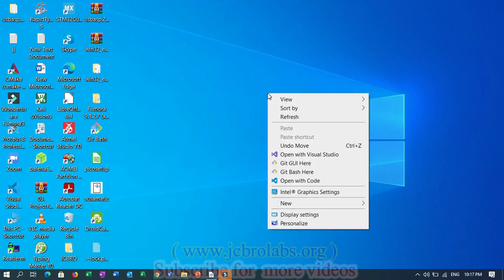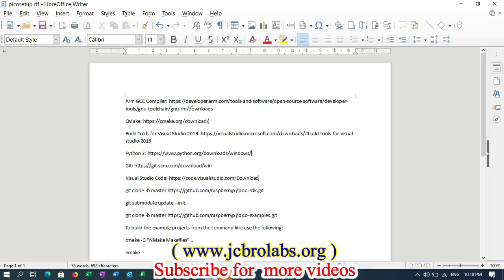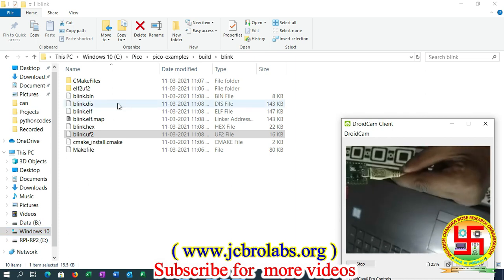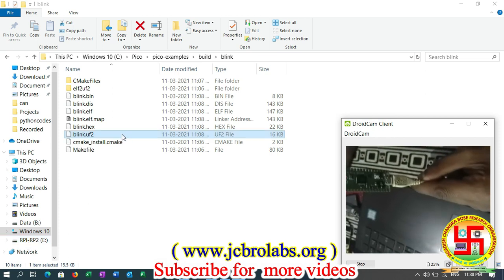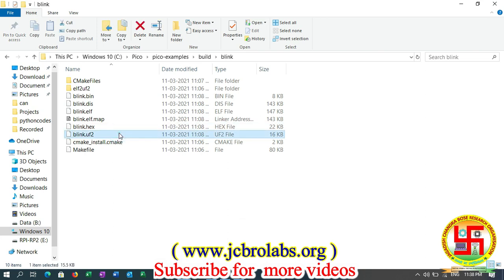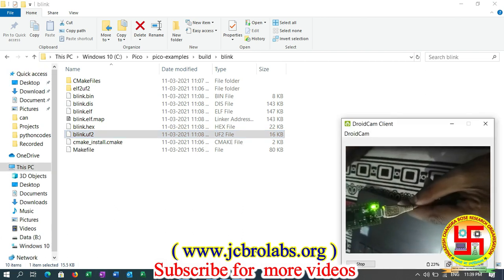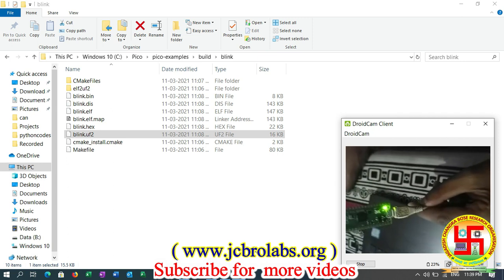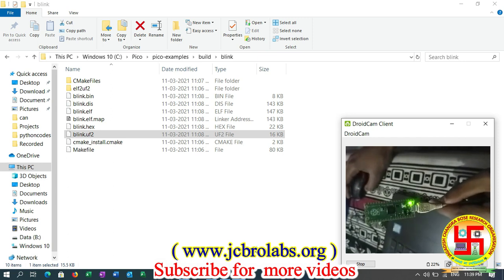Getting Started with Raspberry Pi PICO microcontroller on Windows 10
In this tutorial video, we have talked about programming Raspberry Pi PICO microcontroller on Windows 10. We have also taught about writing a program for LED blinking.